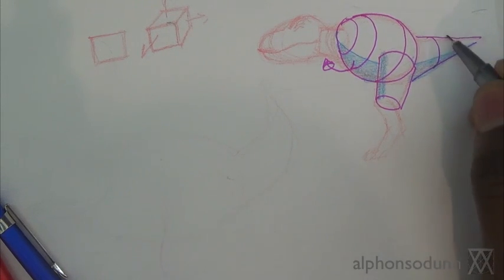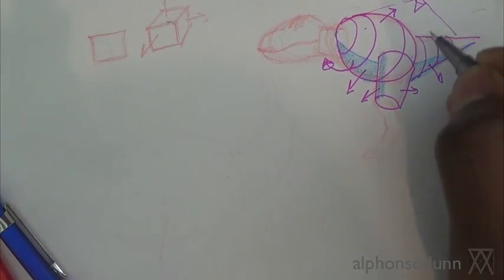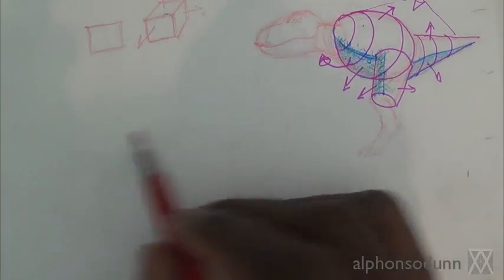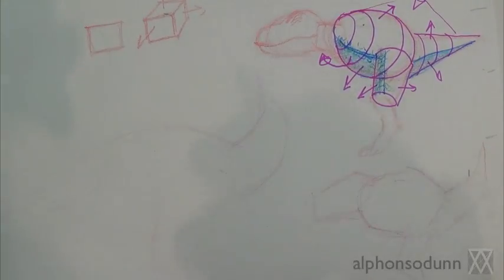How to Draw a Tyrannosaurus Rex or T-rex Dinosaur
How to draw a T-rex or T Rex Dinosaur as a part of learning how to draw animals | This tutorial provides simple  but effective tips on how to draw a dinosaur with pen and ink drawing and shading techniques. Much of what is covered can be applied to drawing other animals as well in terms of structure, construction and even texture.

See my other videos on pen and ink drawing tips, tricks, tutorials and techniques :-)

Song: The Chase by Topher Mohr and Alex Elena